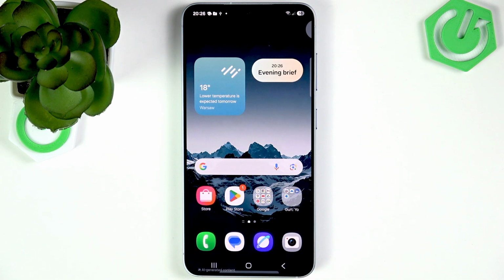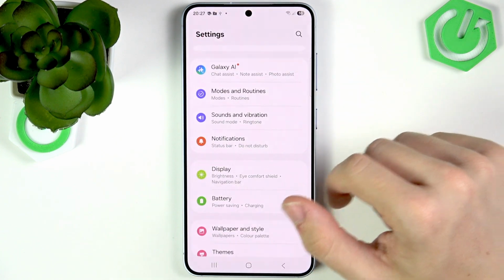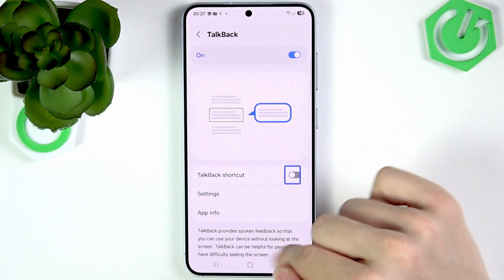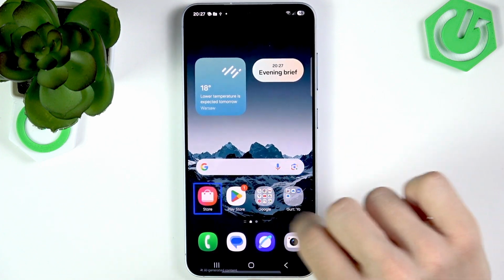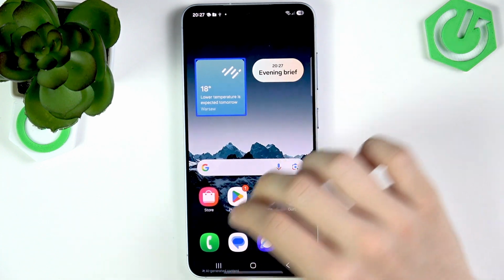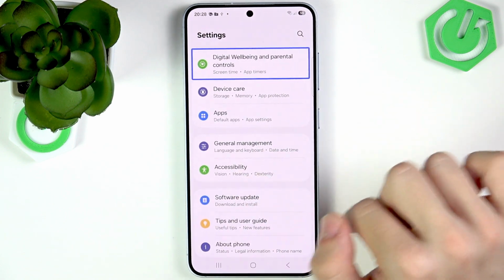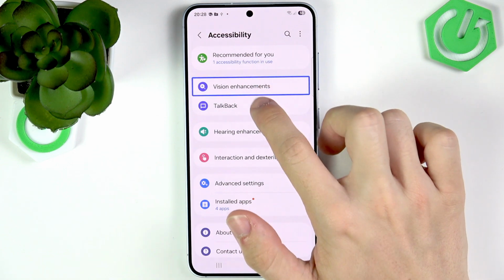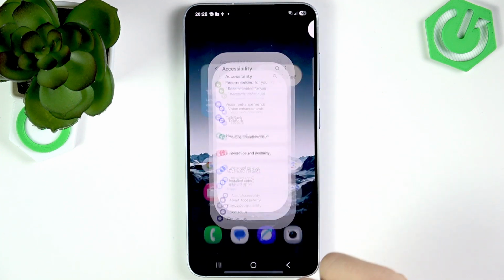Samsung S25: How to Turn Off TalkBack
If TalkBack is enabled on your SAMSUNG Galaxy S25 and you want to turn it off, this video will guide you step by step through the process. TalkBack is an accessibility feature designed for visually impaired users, but it can be confusing or frustrating if activated by accident. In this tutorial, you’ll learn how to navigate your Galaxy S25 using the special gestures required when TalkBack is on, and how to disable it quickly through the accessibility settings. We’ll show you exactly where to find the TalkBack option and how to turn it off, so you can use your phone normally again. This guide is perfect for anyone who needs to turn off TalkBack on the SAMSUNG Galaxy S25, whether you enabled it by mistake or just want to help someone else.

How to turn off TalkBack on SAMSUNG Galaxy S25?
Where is the TalkBack setting on SAMSUNG Galaxy S25?
How to use gestures to disable TalkBack on SAMSUNG Galaxy S25?

0:00 Introduction to TalkBack on SAMSUNG Galaxy S25
0:18 What is TalkBack and how does it work?
0:40 Navigating with TalkBack gestures
1:10 Accessing Settings with TalkBack enabled
1:35 Going to Accessibility settings
1:55 Turning off TalkBack
2:20 TalkBack disabled and final tips